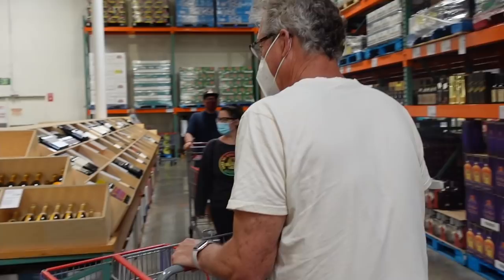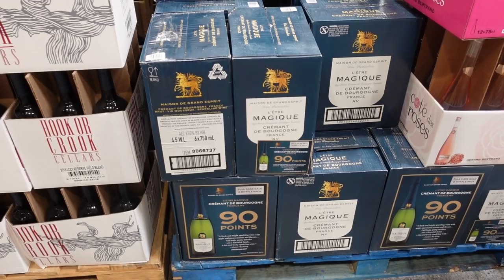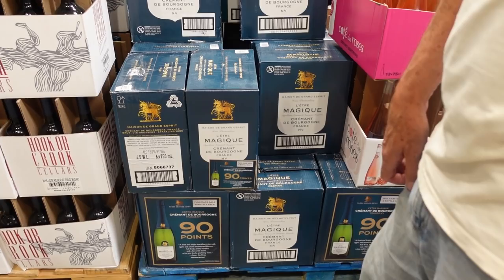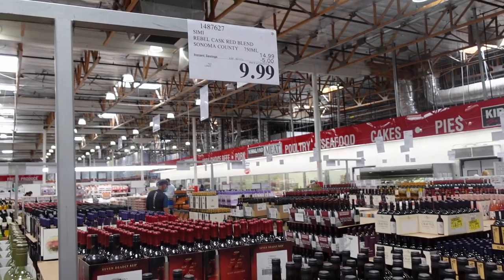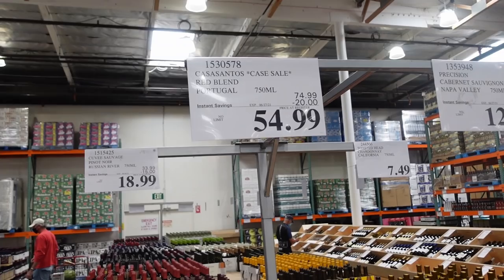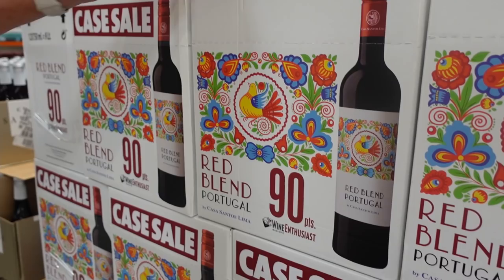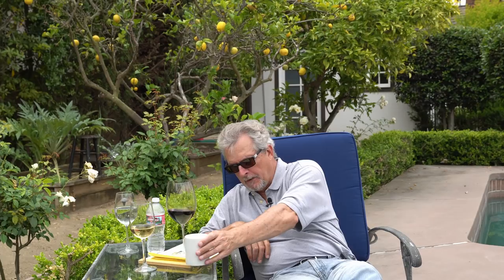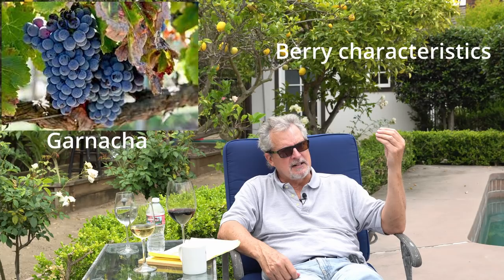Master of Wine finds best deal ever at Costco!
Dr. Pat Farrell, aka wineking Patrick, goes to Costco to buy cases of bubbly from burgundy which are on sale as part of a close out special. Bernadette asks him to explain his thought process in evaluating some of the other wines on sale this month: A Portuguese Red blend, Simi, Laguna, and a Rioja. Watch until the end where Pat will blind taste the Rioja.

Next month, Pat will evaluate the new wines on sale at Costco in more depth if you guys want to see!